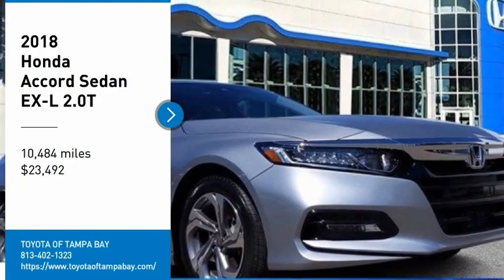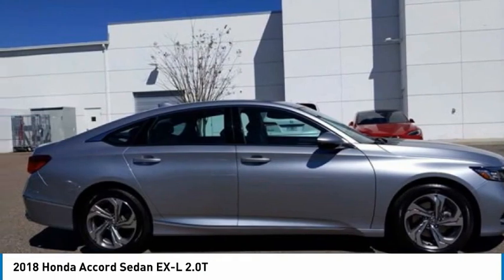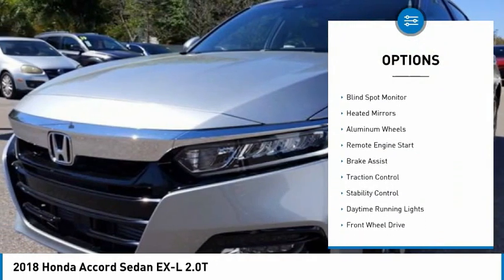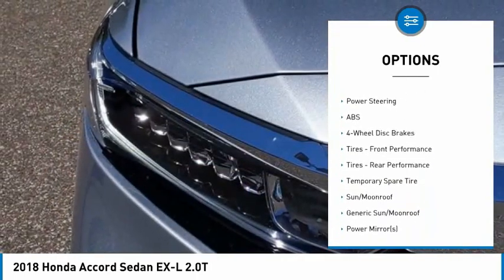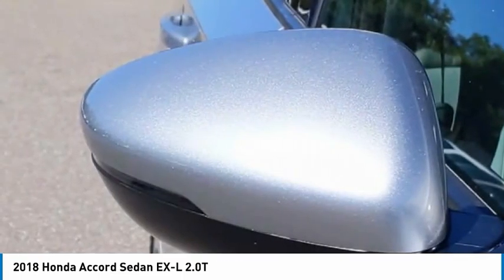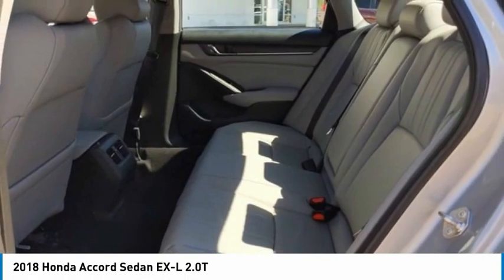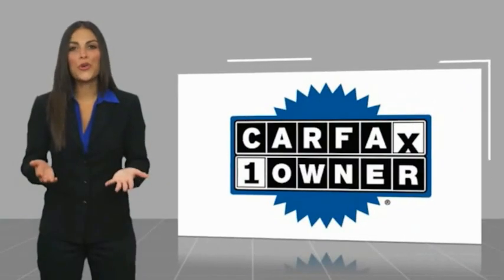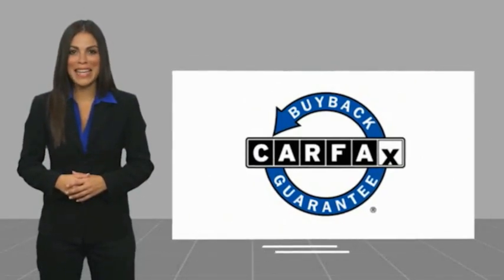2018 Honda Accord Sedan 011346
2018 Honda Accord Sedan EX-L 2.0T

**TAKE ADVANTAGE OF OUR REAL NATIONWIDE LIFETIME WARRANTY. UNLIMITED TIME AND UNLIMITED MILES**POWER MOONROOF, BACKUP CAMERA, BLUETPOOTH, HEATED LEATHER BUCKET SEATS, POWER DRIVER & PASSENGER FRONT SEATS, STEERING WHEEL MOUNTED AUDIO CONTROLS, ALLOY WHEELS, 4 DOHC 16V TURBOCHARGED 10-SPEED AUTOMATIC, 23/34 CITY/HIGHWAY MPG, ODOMETER IS 14813 MILES BELOW MARKET AVERAGE!!!Awards:* JD Power Automotive Performance, Execution and Layout (APEAL) Study * ALG Residual Value Awards, Residual Value Awards * 2018 KBB.com 10 Most Awarded Brands * 2018 KBB.com Brand Image AwardsKelley Blue Book Brand Image Awards are based on the Brand Watch(tm) study from Kelley Blue Book Market Intelligence. Award calculated among non-luxury shoppers. Kelley Blue Book is a registered trademark of Kelley Blue Book Co., Inc.Call the all new Westshore Honda at to confirm availability and schedule a no-obligation test drive. We are located at 2522 N. Dale Mabry Hwy, Tampa FL 33607.